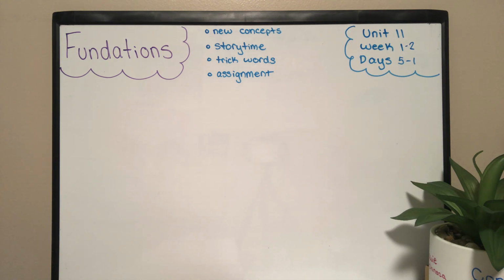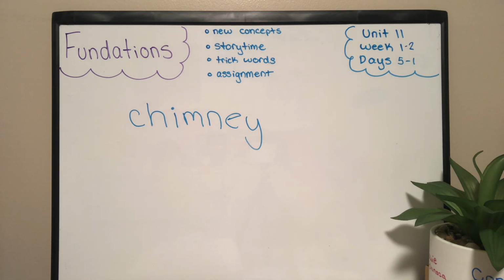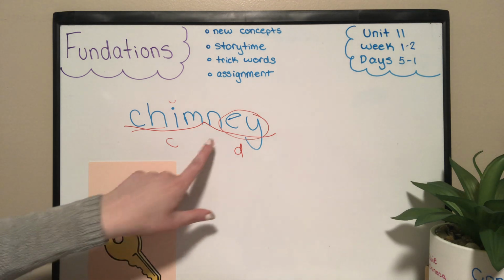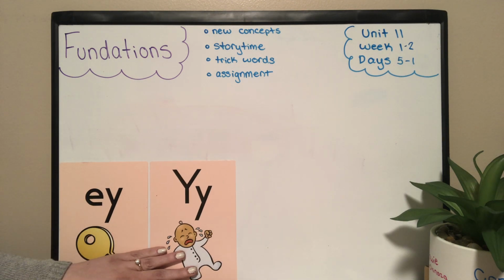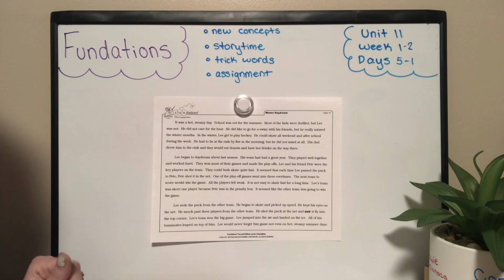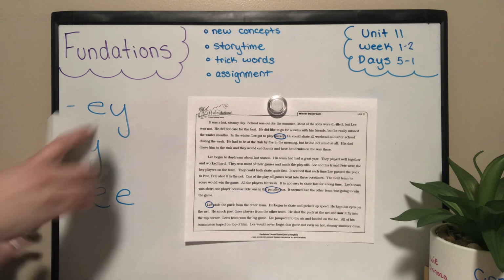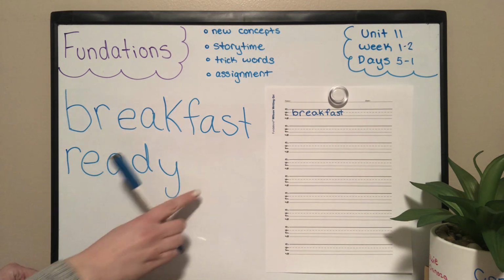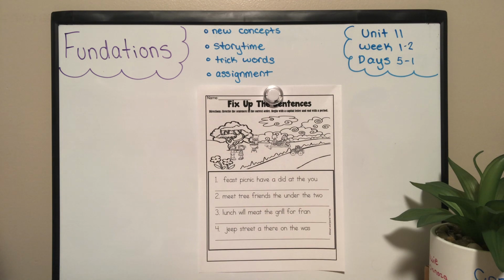Fundations Lesson - Unit 11, Weeks 1-2, Days 5-1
New concepts? Trick Words? What more could I ask for??